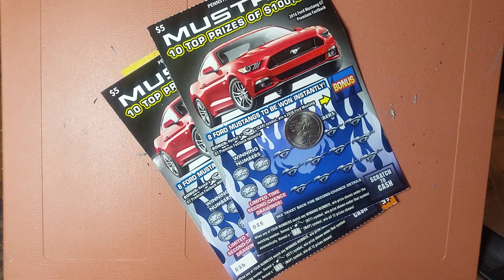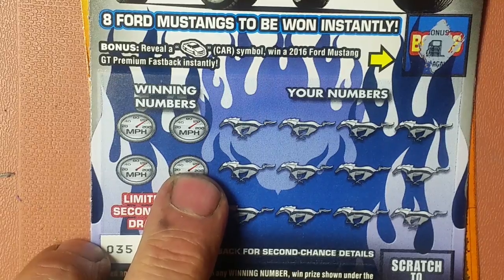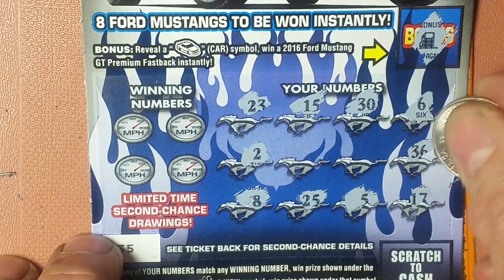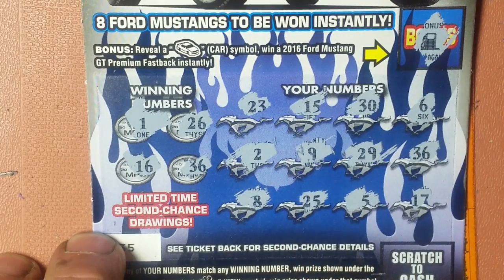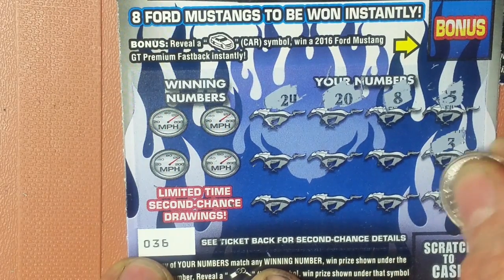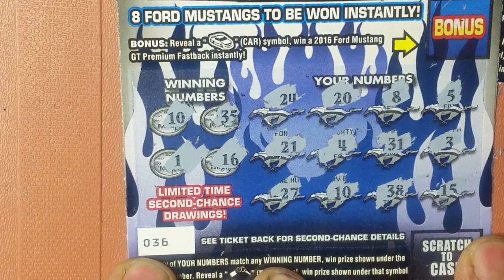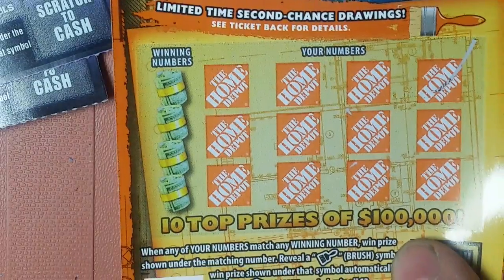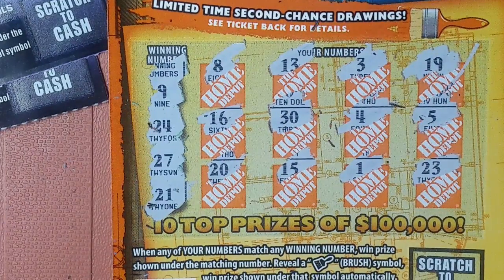Missing matching numbers. I hope Bobby Plachno did better on his missed number.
email is

Mail to:

Jack
12 E. Main Street
Sykesville. Pa. 15865 Mine was a fiver. Break even.